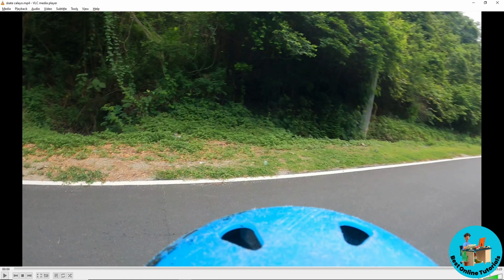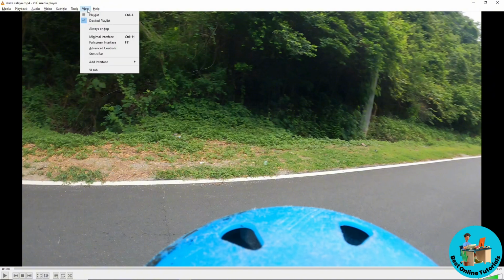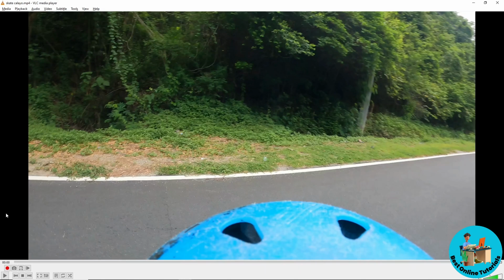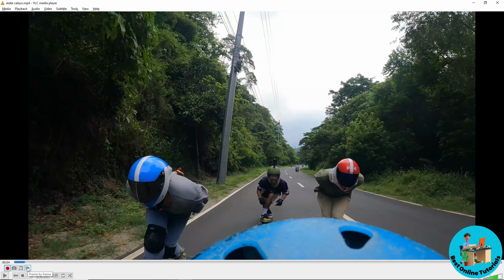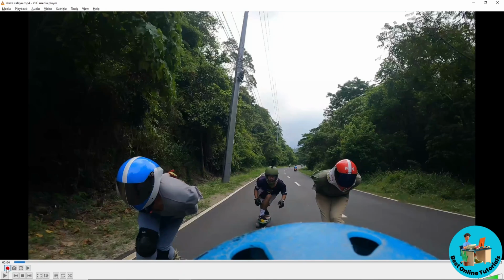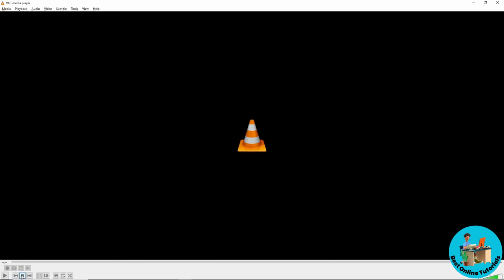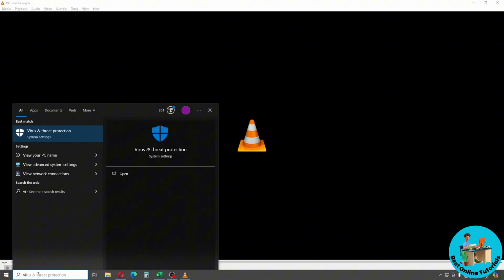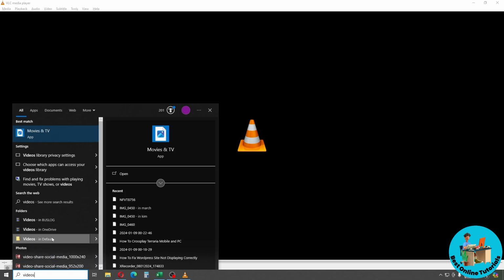How to cut video in VLC media player (Step By Step) 2025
How to cut video in VLC media player (Step By Step)

Learn how to cut video in VLC media player with this step-by-step tutorial. Perfect for Windows users, this software tutorial will guide you through the process of editing your videos easily and efficiently. Upgrade your video editing skills with VLC media player!